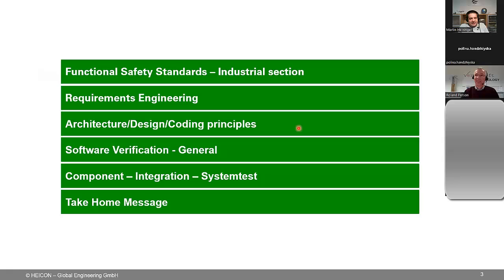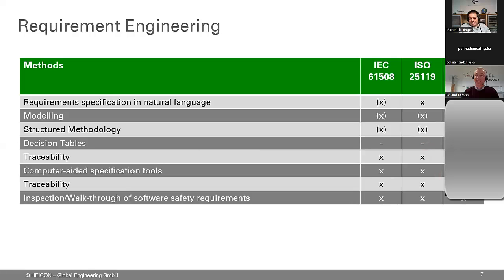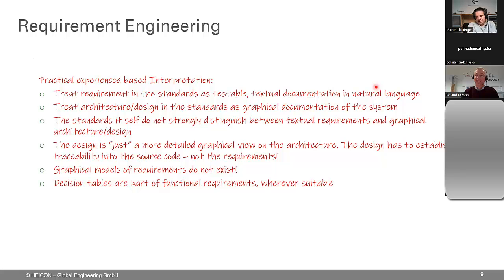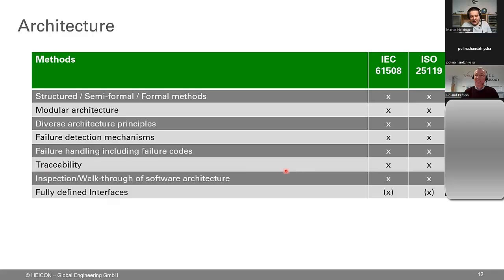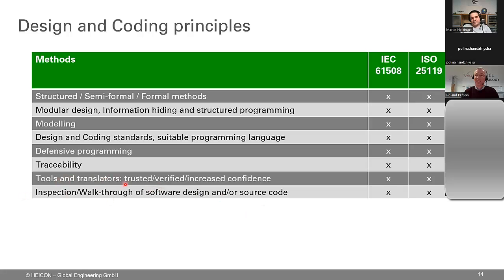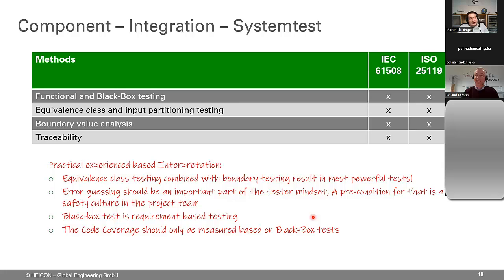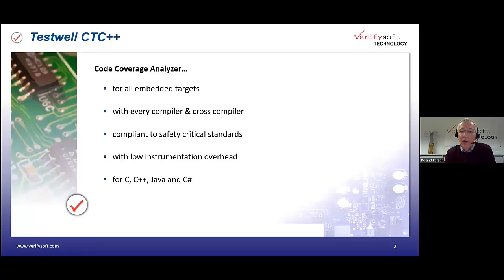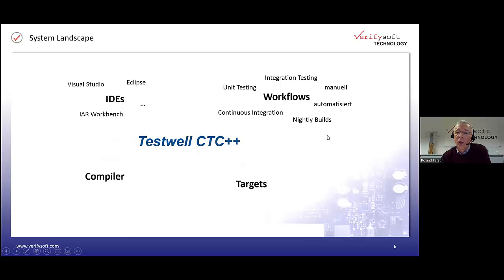Functional Safety Methods for the Software Development (211)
Selecting the right methods of Functional Safety Standards require a lot of experience. Martin Heininger (HEICON Global Engineering) shows during this recorded webinar how to proceed.
00:00 Introduction Verifysoft Technology
01:44 Can we use one process for different safety standards?
03:53 Agenda
05:15 Functional Safety Standards
10:25 Requirements Engineering
23:40 Architecture, Design and Coding principles
36:32 Software Verification in General
42:20 Component-, Integration- and System-Testing
44:58 Take Home Message
48:32 Testwell CTC++ Code Coverage Analyzer